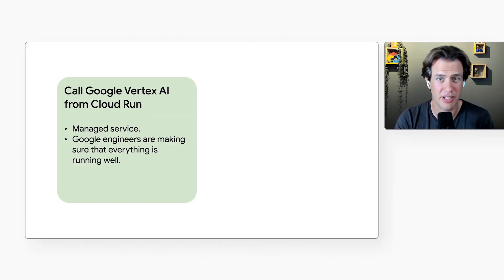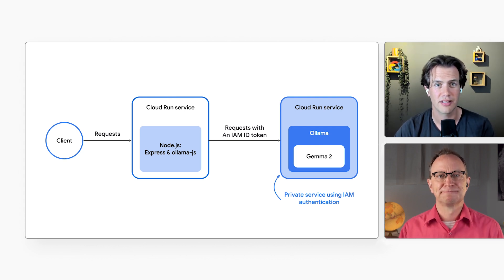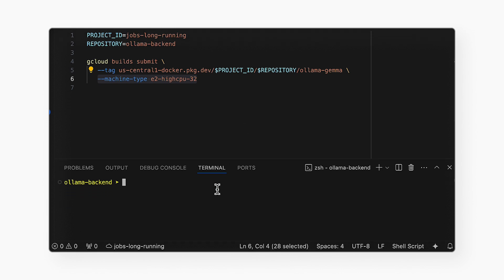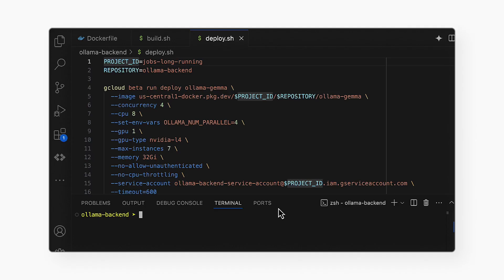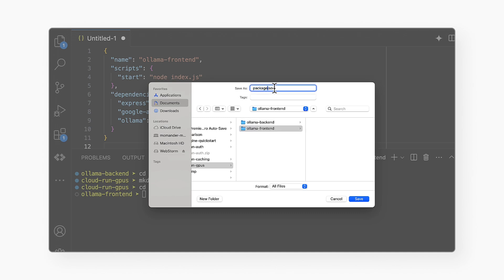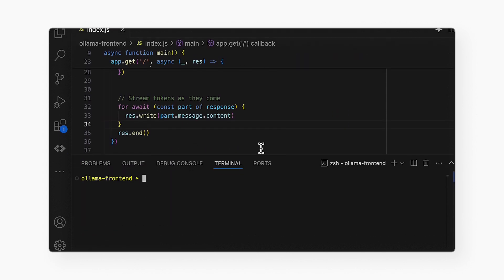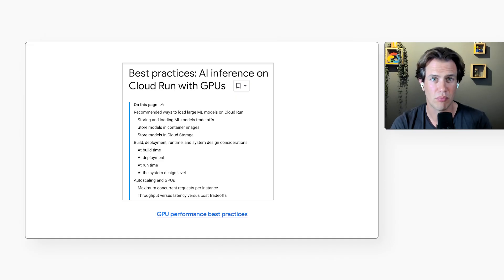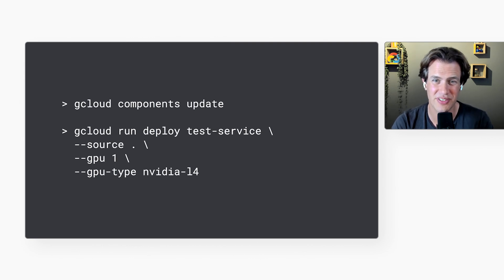Use GPUs in Cloud Run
Cloud Run, known for its scalability, now incorporates GPUs, ushering in a new era for machine learning inference. Join Googlers Martin Omander and Wietse Venema as they provide a practical demonstration of deploying Google's Gemma 2, an open-source large language model, through Ollama on Cloud Run.

Chapters:
0:00 - Intro
0:22 - Google Vertex AI vs GPUs with Cloud Run
1:12 - AI app architecture
2:04 - [Demo] Deploying Ollama API
3:26 - [Demo] Testing the deployment
5:28 - [Demo] Build & deploy the front end
6:02 - How do GPUs scale on Cloud Run?
6:34 - Where are Gemma 2 model files stored?
7:12 - Getting started with GPUs in Cloud Run

Speaker: Martin Omander, Wietse Venema
Products Mentioned: Cloud Run, Gemma